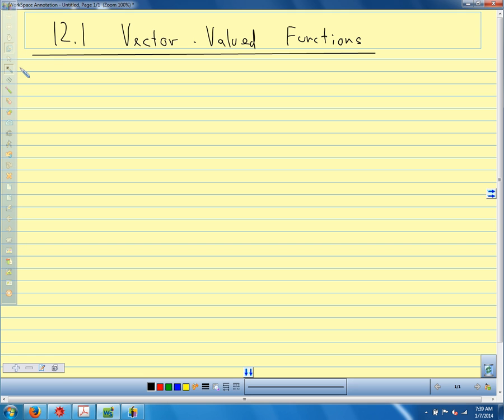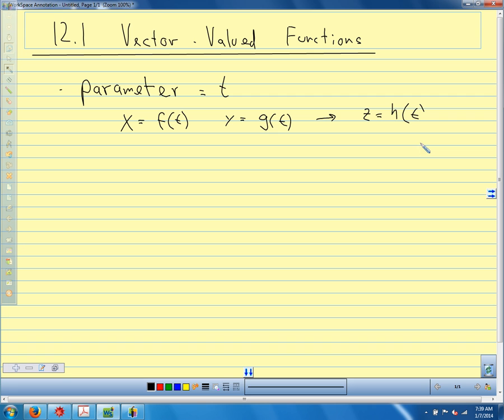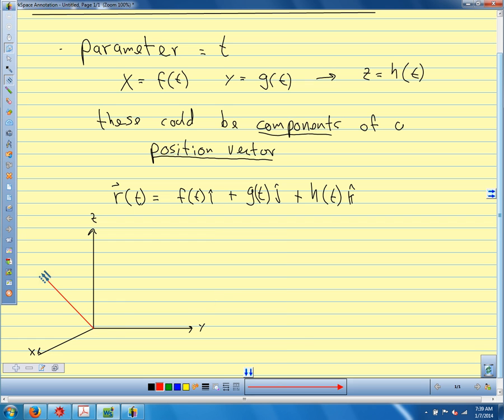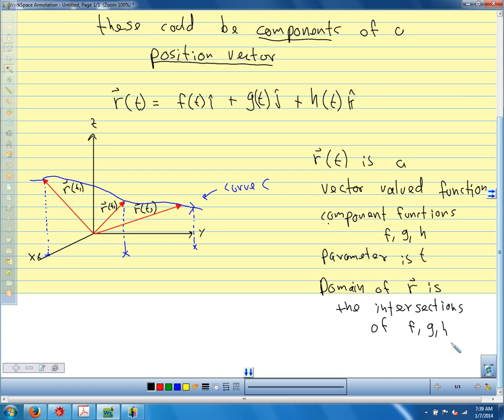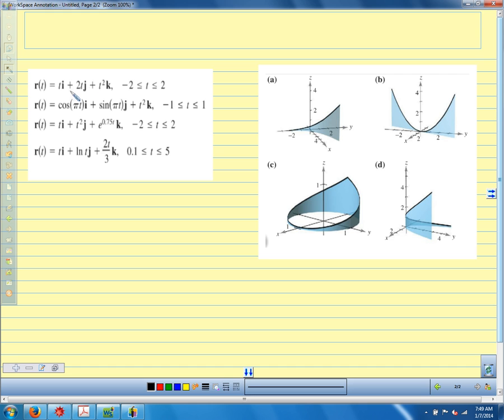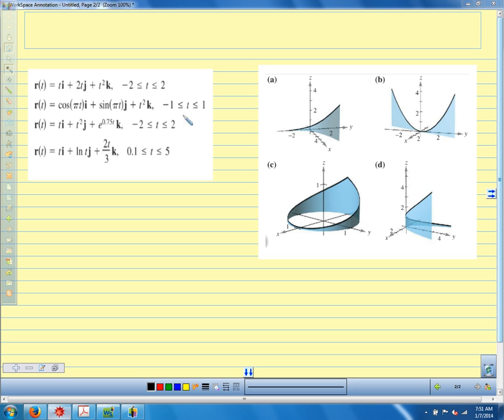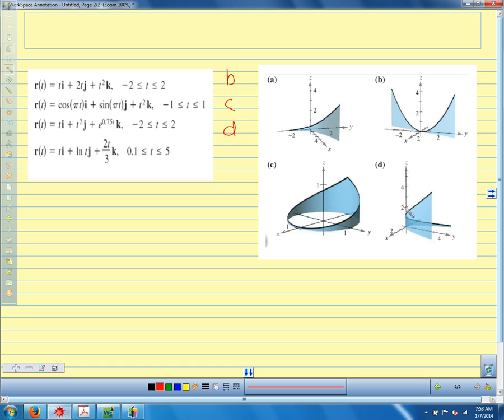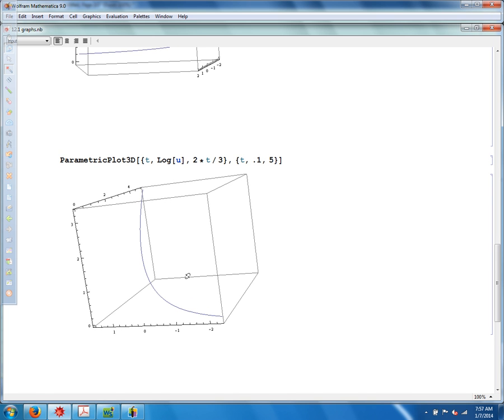Calc III 2014 12.1 Vector Valued Functions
Introduction to vector valued functions